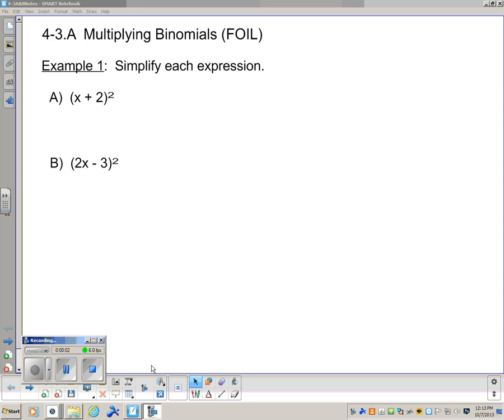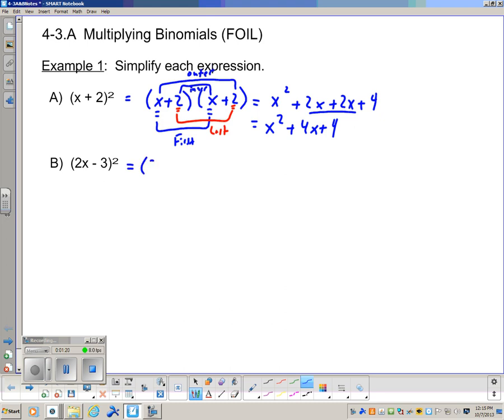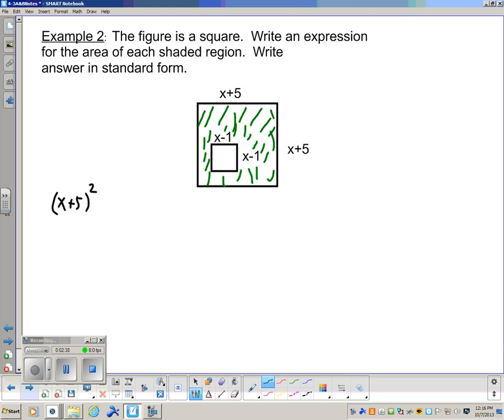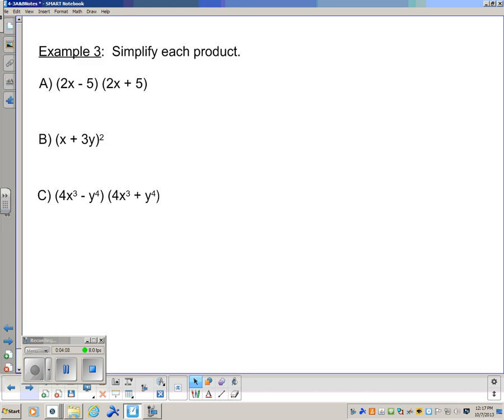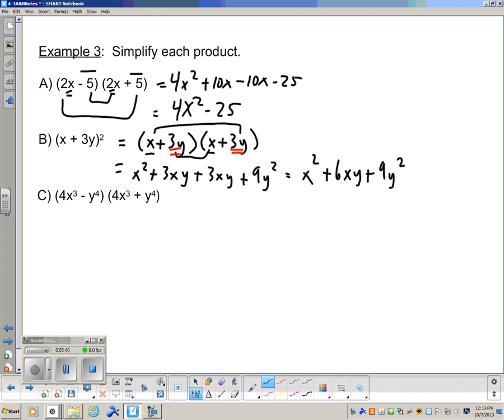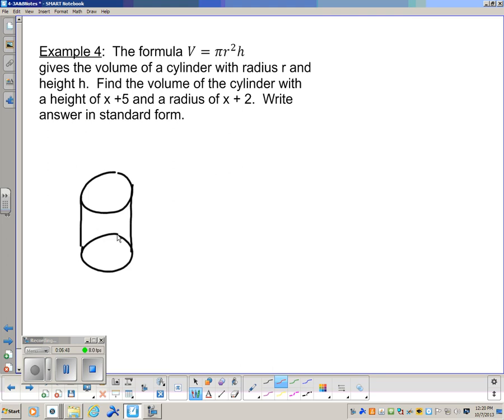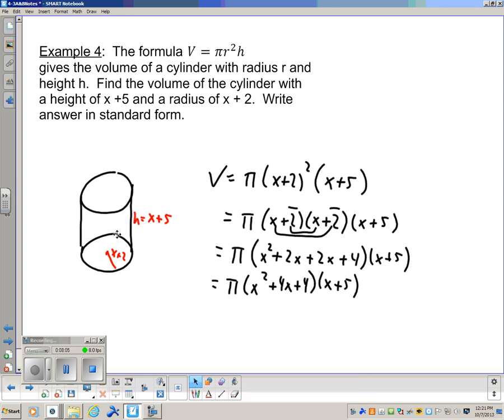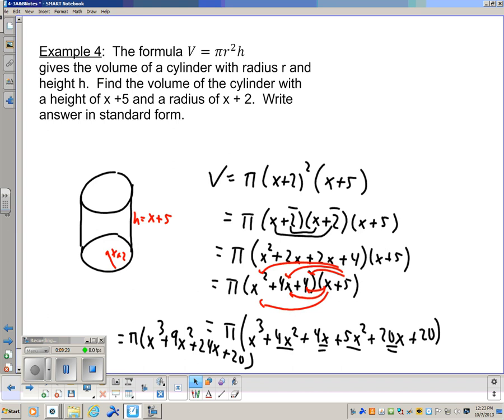4 3 Video A